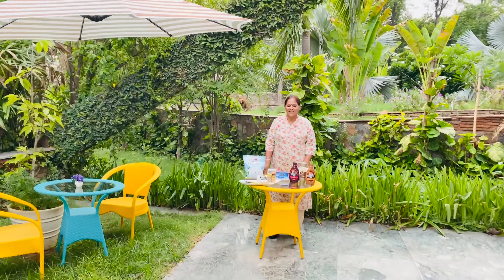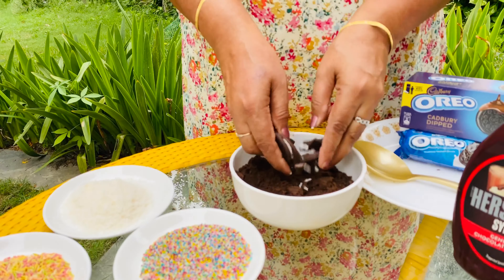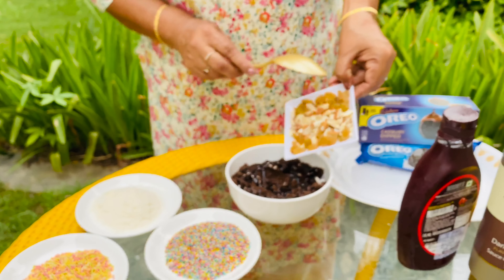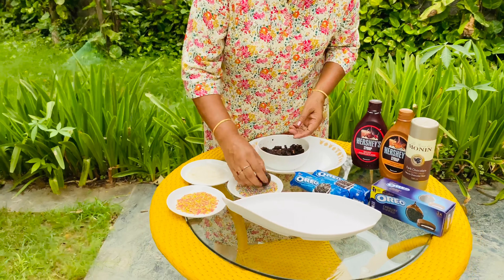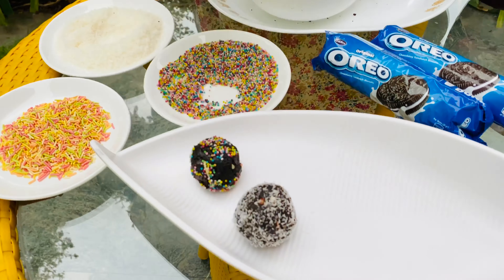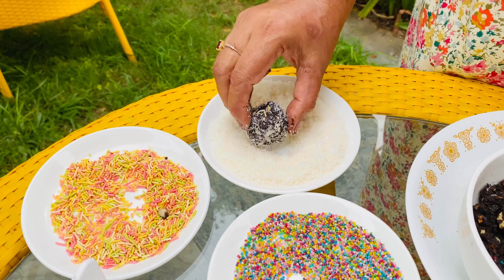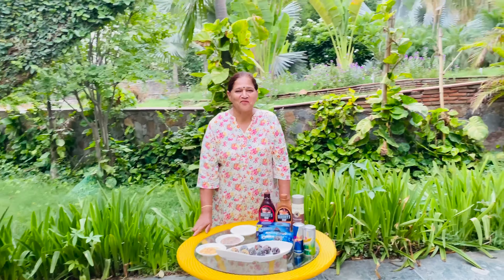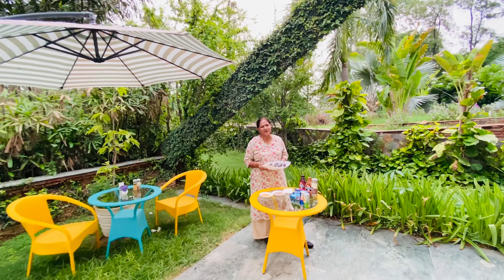Oreo truffles Recipe in Hindi